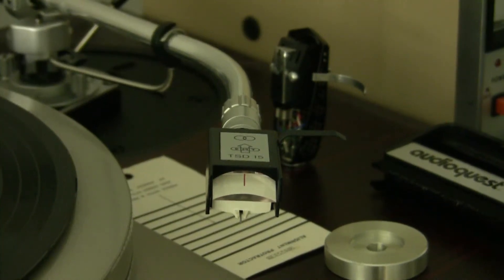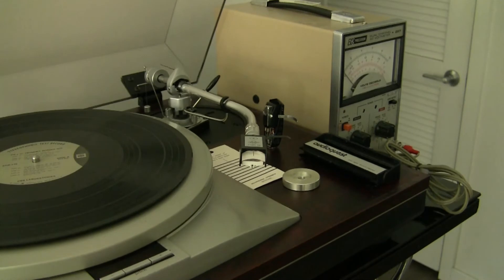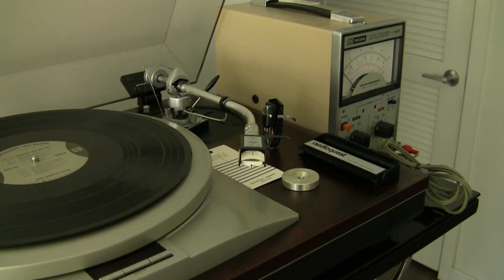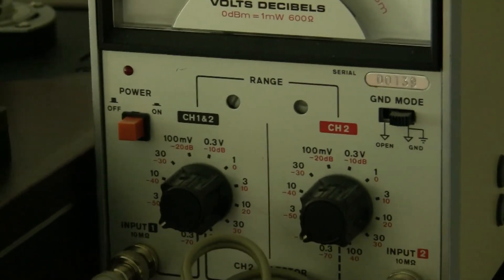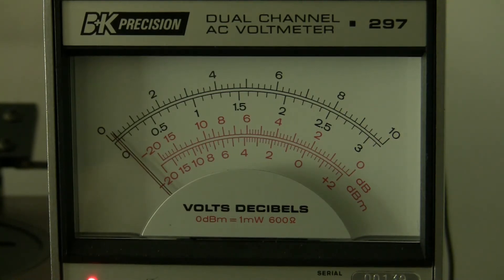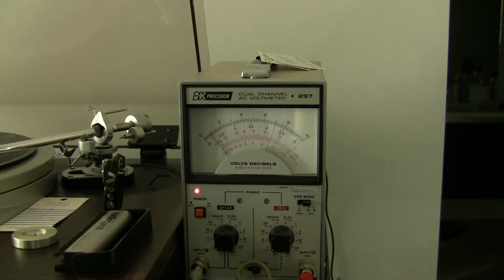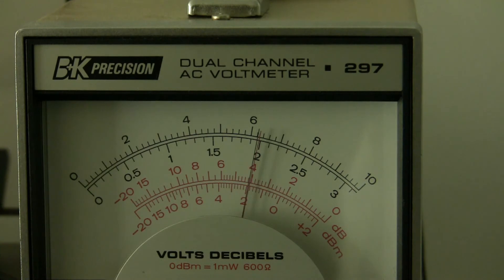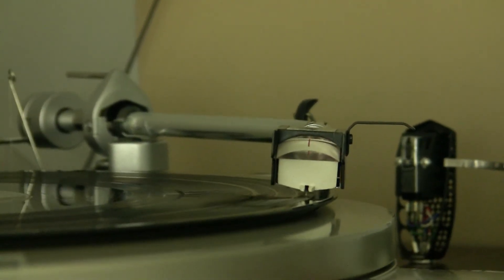Phono Cartridge Channel Balance Alignment with Dual Channel Voltmeter (Applied on EMT TSD-15)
I am using a BK Precision 297 Dual Channel voltmeter to align the stereo channels of a phono cartridge. This alignment is done to electronically balance the output voltages of the two stereo channels of a phono cartridge to improve the staging. Sometimes the casing of the cartridge, which can be aligned by simple transparent tools does not mean that the stereo channels are also generating the same level of voltage given the same input from the record. To be absolutely sure that the output of the cartridge is balanced, you need to look at the direct output of the cartridge. Some phono cartridges, like Moving Coil (MC) types have very low output and doing this alignment without a pre-amplifier in the signal line is mandatory to obtain a clean signal, however, introducing another unknown to the signal path defies the purpose of this alignment. So the BK Precision 297 comes in handy in this case. With a minimum of 0.3mV measurement range, it can handle almost all cartridges, and it does not cost not even as half of what the dedicated tools cost.